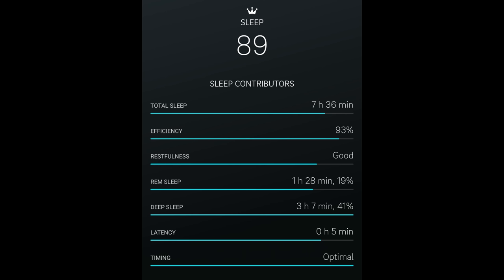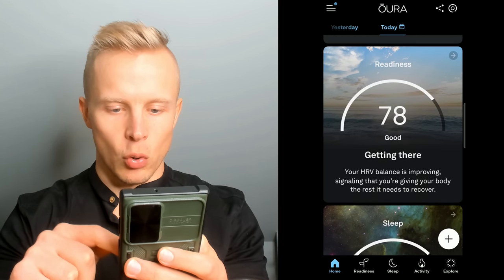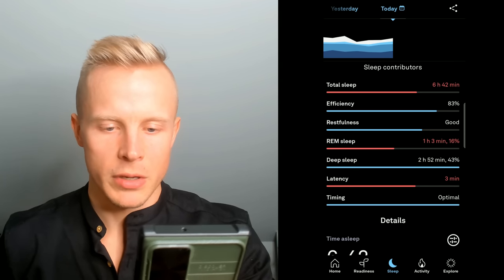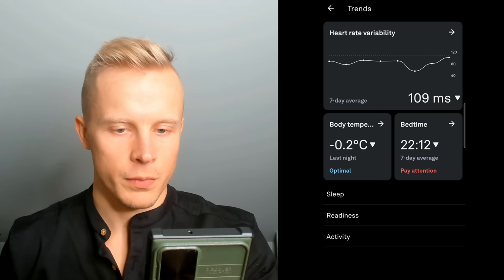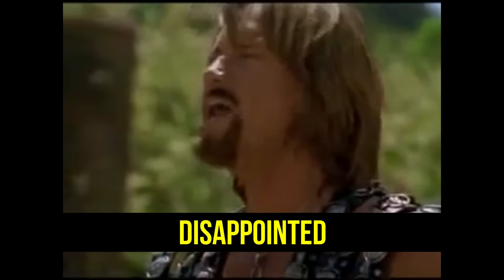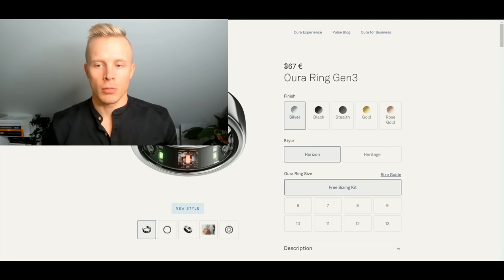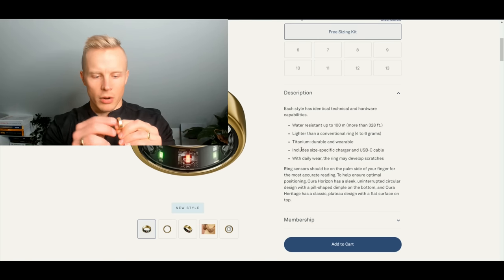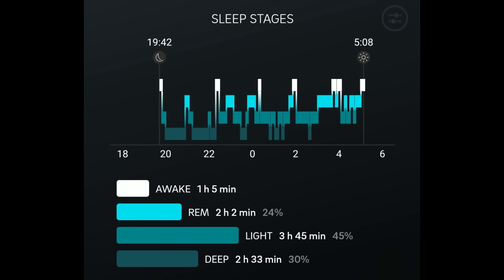OURA RING REVIEW AFTER 5 YEARS - Is This Sleep Tracker Worth It?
Metabolic Autophagy Book
Stronger by Stress Book
The Mineral Fix Book
The Immunity Fix Book

P.S. This is not professional medical advice and should not be taken as such. The creator of this video is not held accountable for your health. Consult your doctor first.